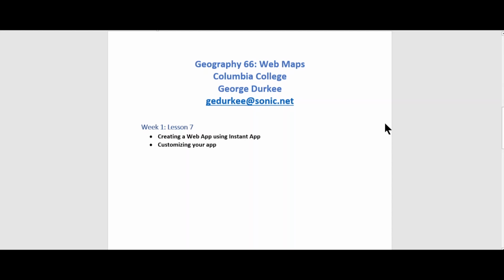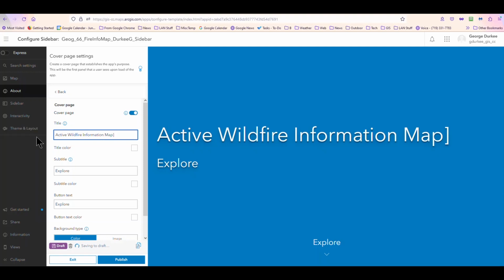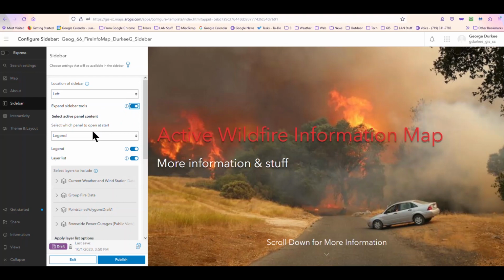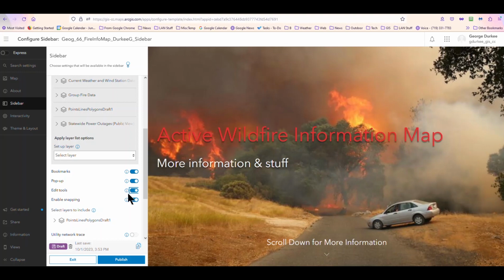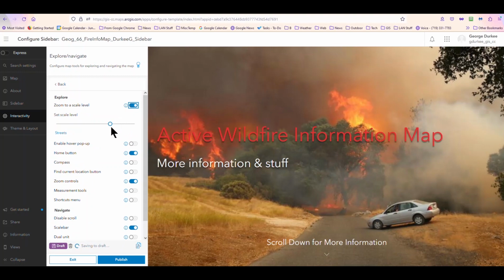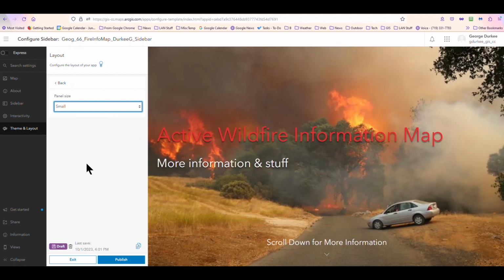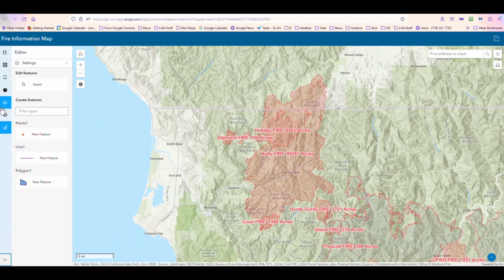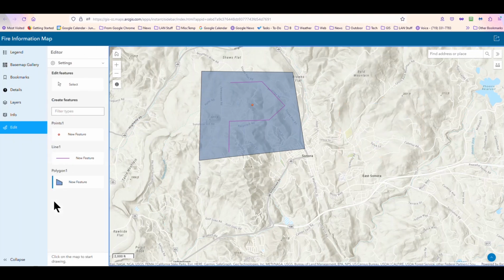Geography 66, Week 1, Lesson 7: Creating a Web App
Geography 66, Columbia College, Sonora CA.
Week 1 (and 2?), Lesson 7: Creating a Web App

Part 2 (of two) of creating a Web App from a Web Map using AGOL's Instant App builder. Using the advanced mode in Instant App to add additional widgets and features in the App we just created in Lesson 6.